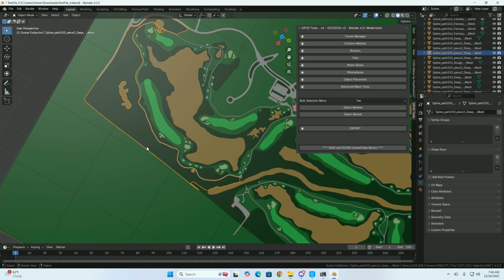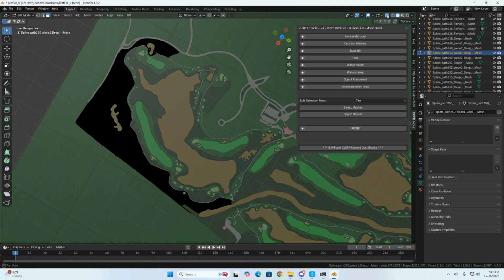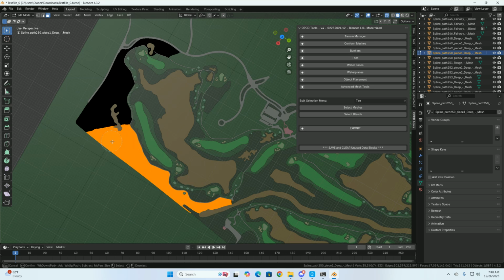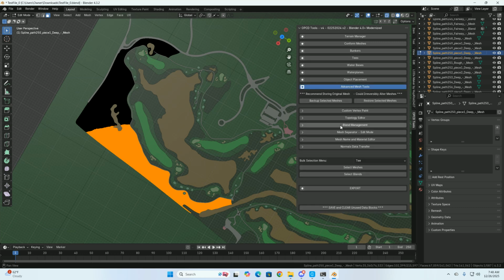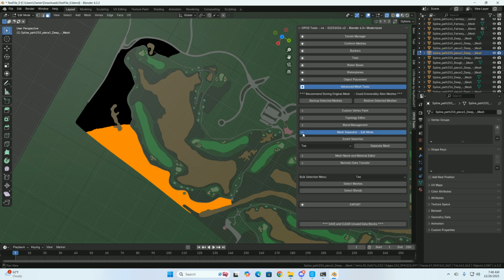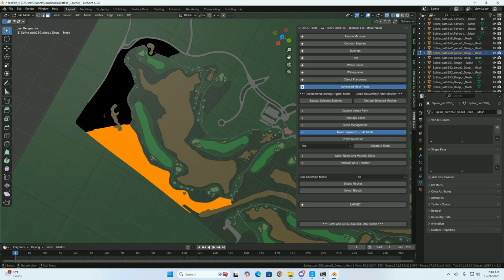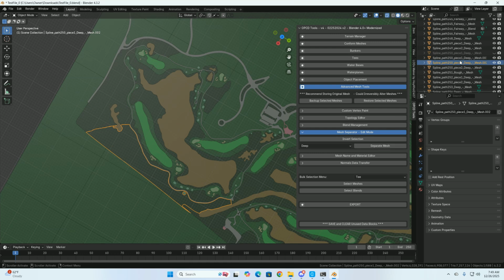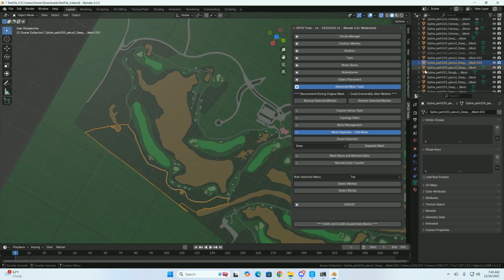How to Separate Large Meshes in Blender for Unity Integration 🛠️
Course building tip on separating a large mesh that is too big for 3dg rendering.